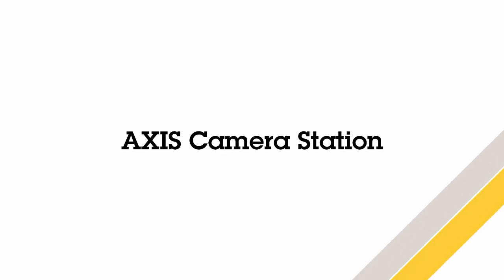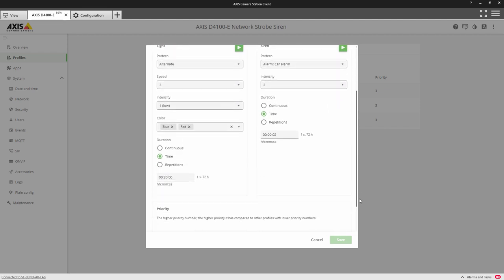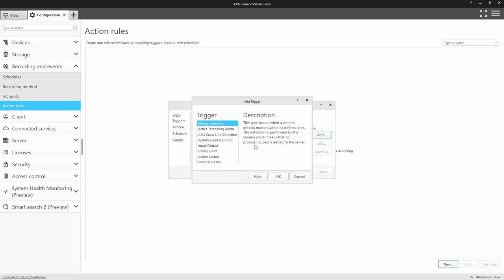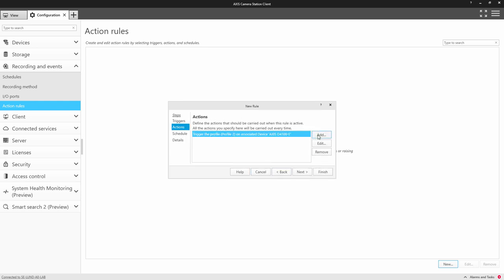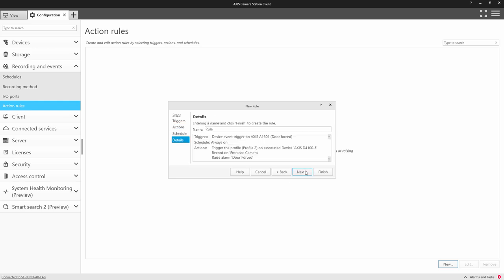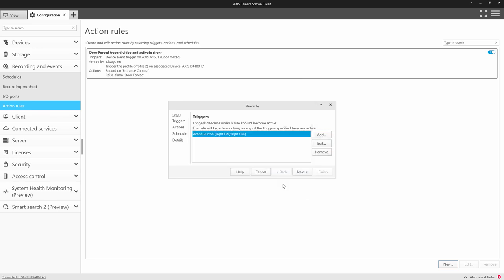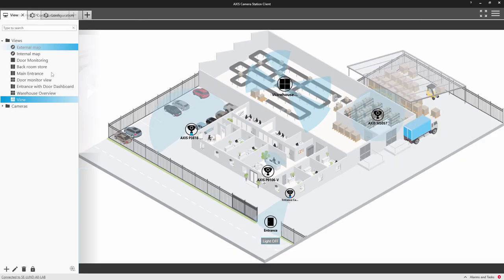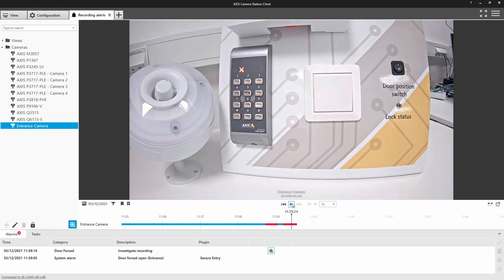AXIS Camera Station – Integrating the AXIS D4100-E Strobe Siren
Video demonstrating how the AXIS D4100-E Strobe Siren can be integrated into AXIS Camera Station 5.42 and greater. The Strobe Siren can be used to expand the capabilities of your AXIS Camera Station installation and provides functionality such as signalling and alerting.
The video provides two configuration examples, how to configure an action rule to trigger the strobe siren when a Door forced event is generated from AXIS Secure Entry and how a user can control the Strobe Siren from an action button on the map.